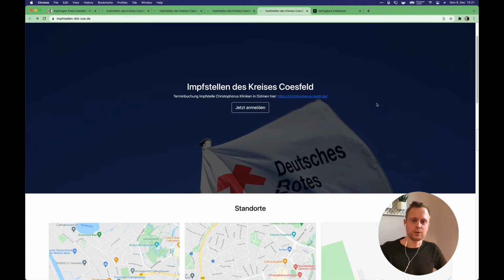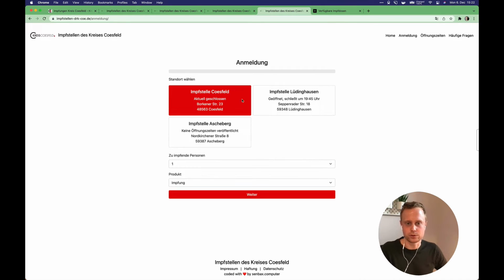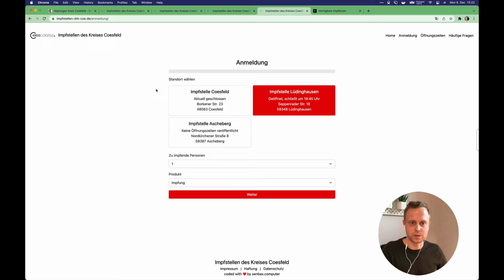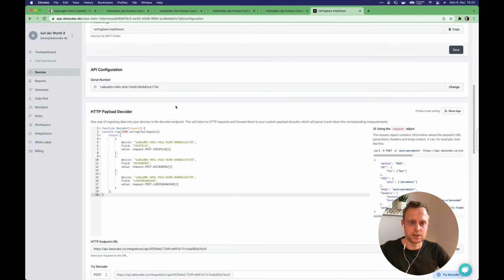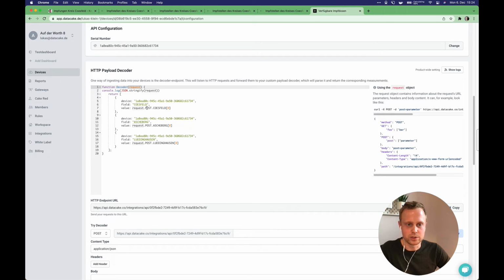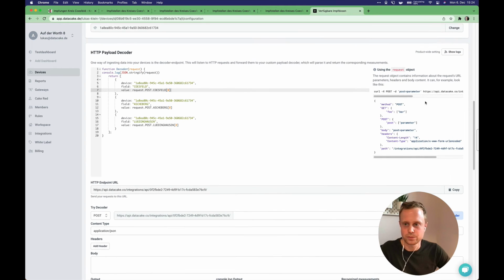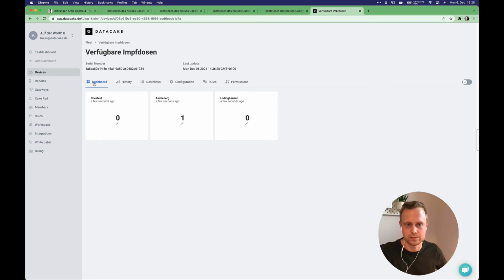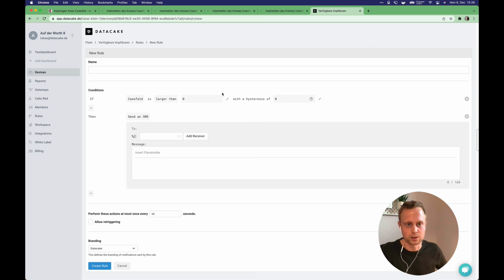Get your Covid Booster Shot with Datacake 💉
How I used Python and Datacake to get a notification once a booster shot appointment is available at my local vaccination center